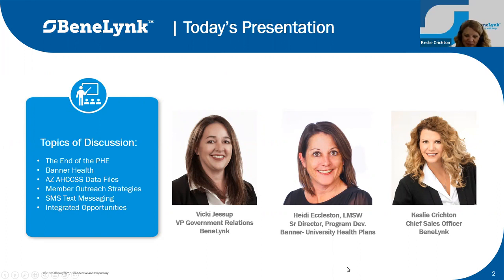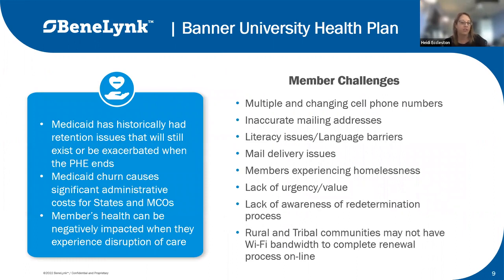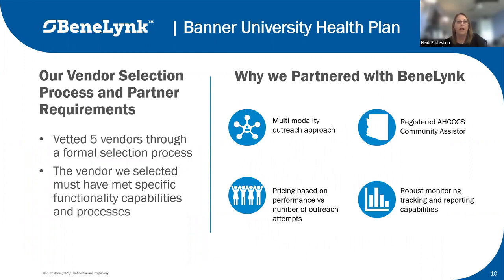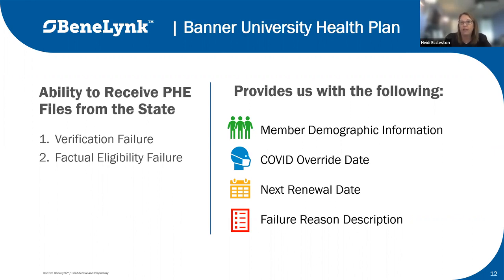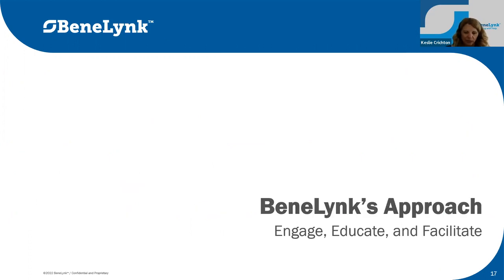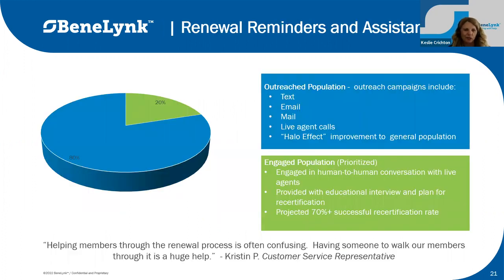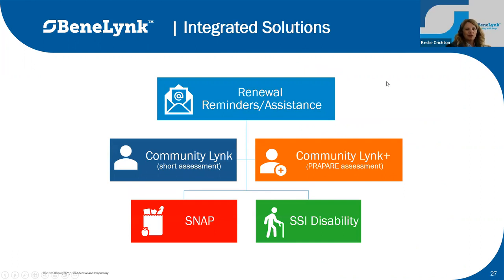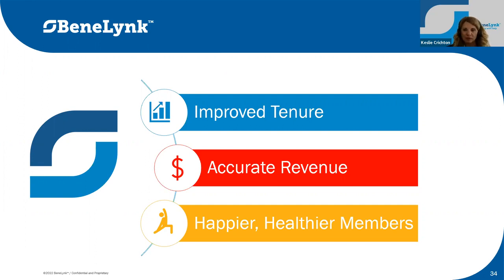Minimizing Member Disenrollment through Integrated Outreach Strategies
Medicaid has historically had retention issues that will still exist or be exacerbated when the Public Health Emergency (PHE) ends. At the end of the PHE, nearly ten percent of Medicaid enrollees (8.2 million) are expected to leave Medicaid due to loss of eligibility. Does your organization have a strategy in place to minimize member disenrollment? Join Banner Health and BeneLynk to discuss outreach challenges and opportunities to help decrease disruption of care while improving the member experience through integrated outreach strategies.

Topics of discussion include:
• End of the PHE (CMS Update from Government Relations)
• Banner Health Overview, Challenges, Goals
• Banner Health Renewal Reminders
- SMS Text Messaging
- Mail
- Live Advocate
• Community Partner with AZ AHCCCS
• Integrated Outreach Opportunities